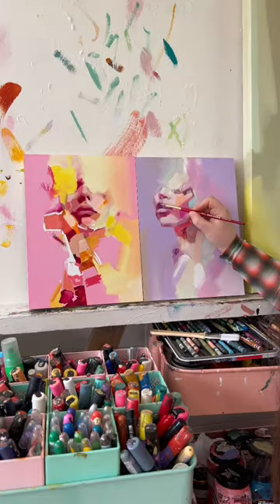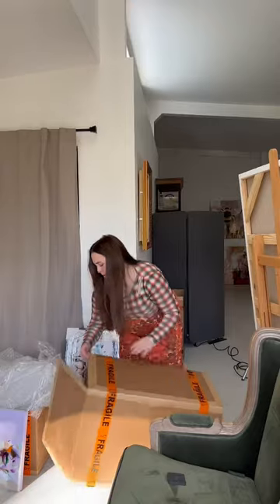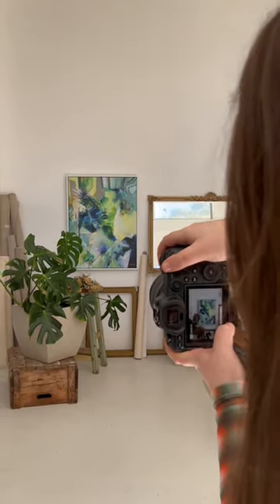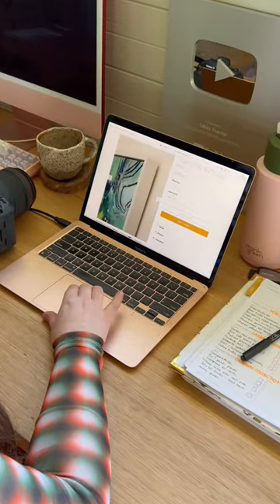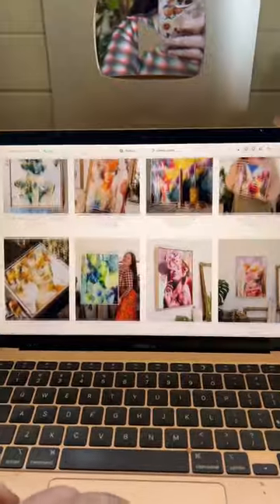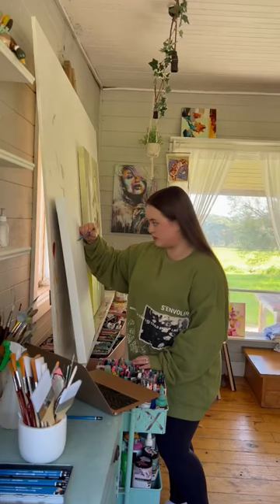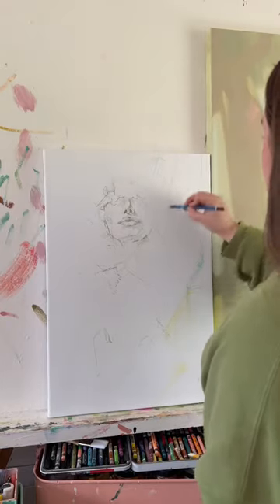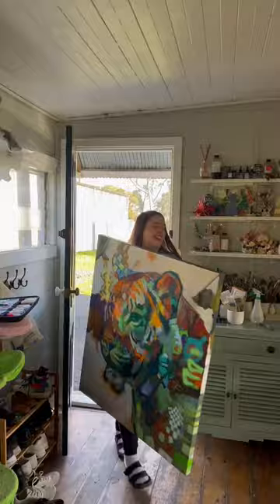Spend a day in my studio🫧art